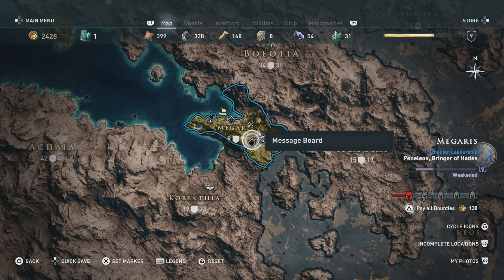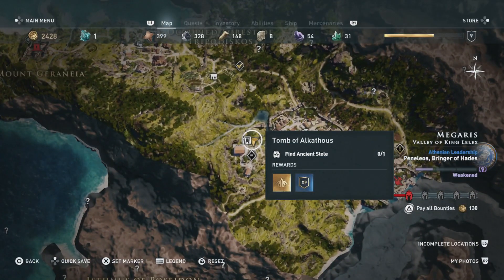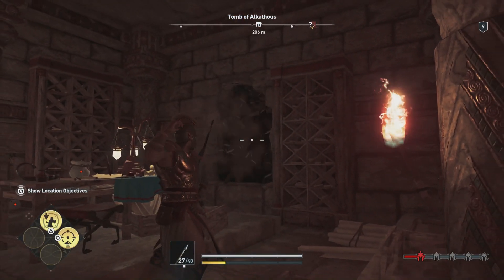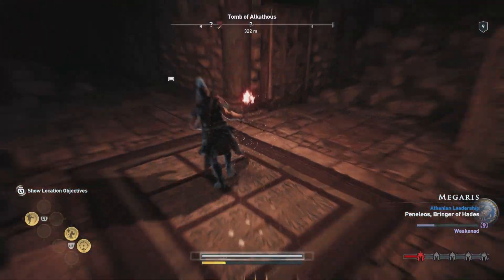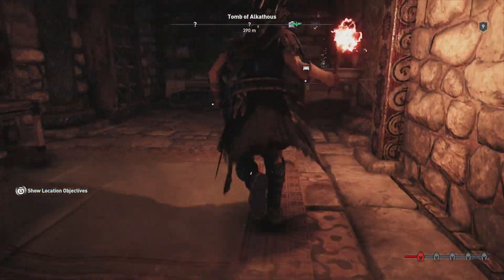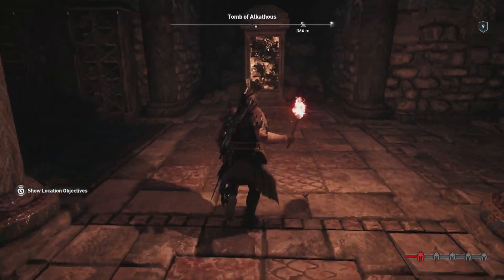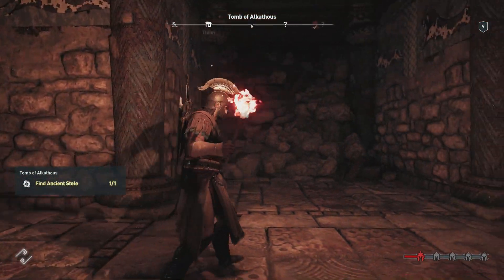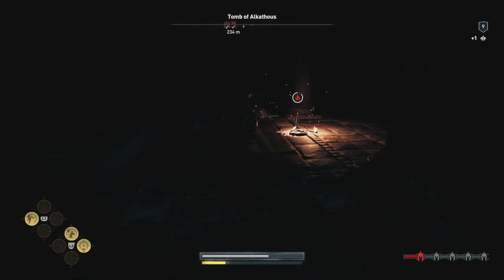Assassin's Creed Odyssey - Ancient Stele Locations - Tomb of Alkathous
The first of the Ancient Stele Locations series will quickly get you to the Tomb of Alkathous ancient stele as well as all the loot treasure boxes within the tomb.